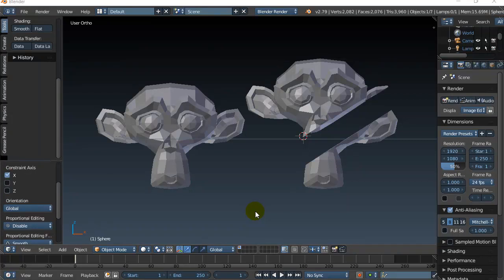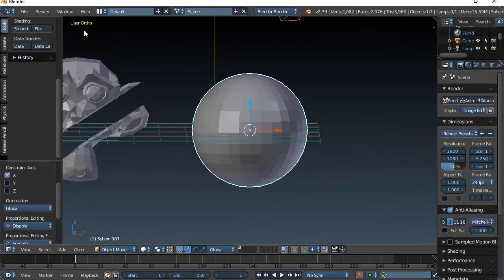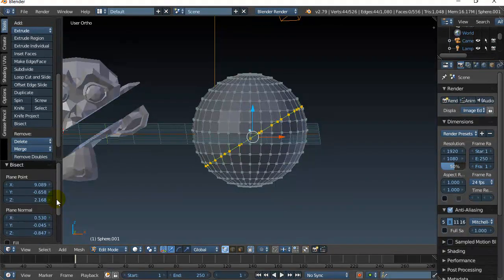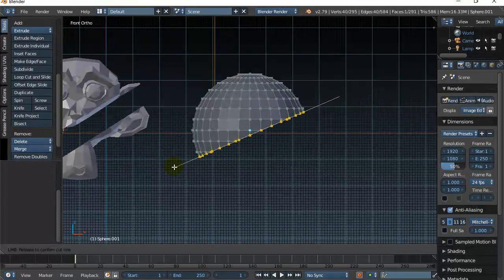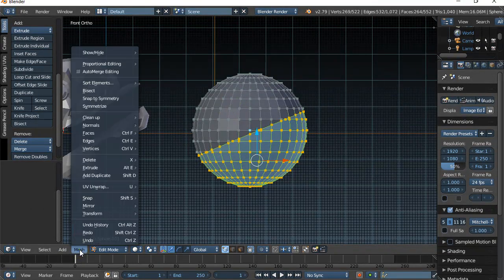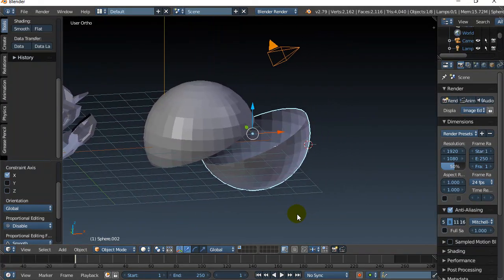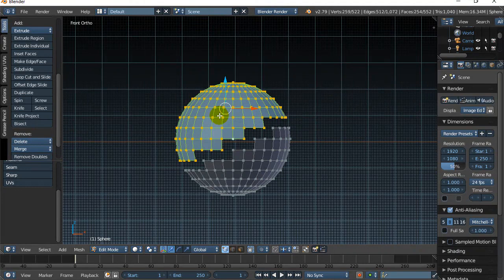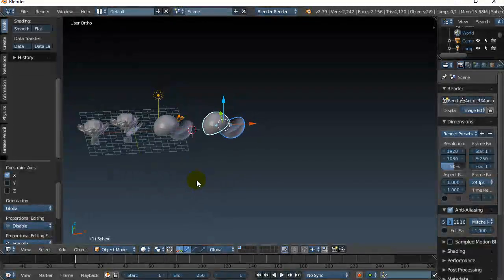Blender Bisect Tool Split Mesh Into Two Parts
How to split an object into two parts using the bisect tool in Blender.  Basically you can cut a mesh into two parts using a plane with this simple tool.  Keep or throw away the other half if you want.  Very easy and useful Blender tool to use.